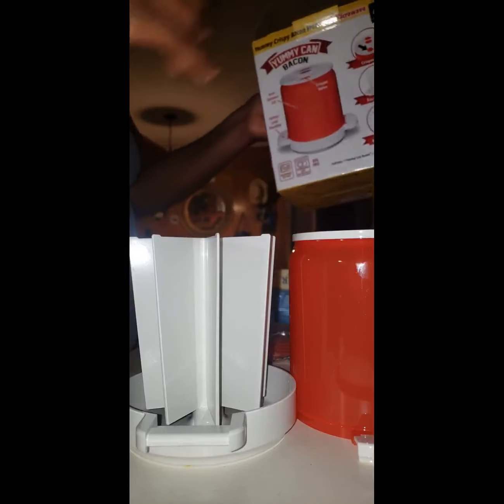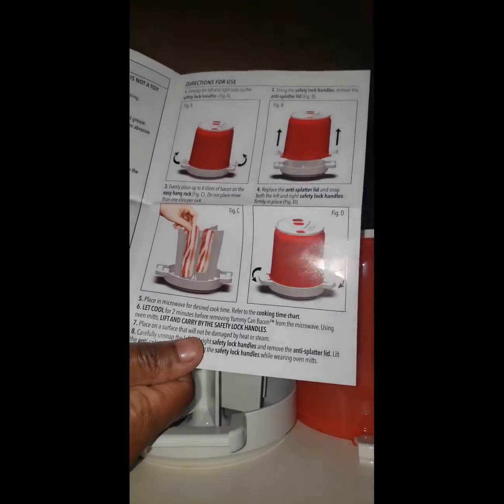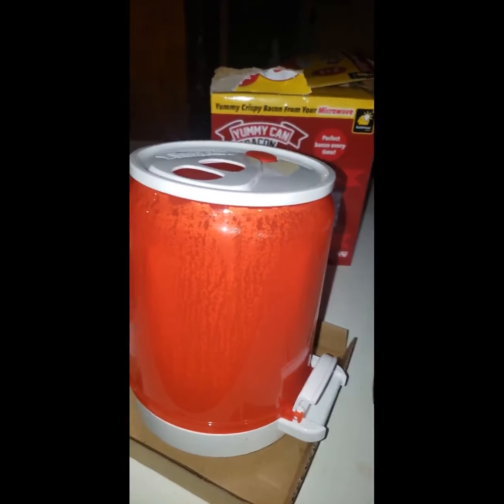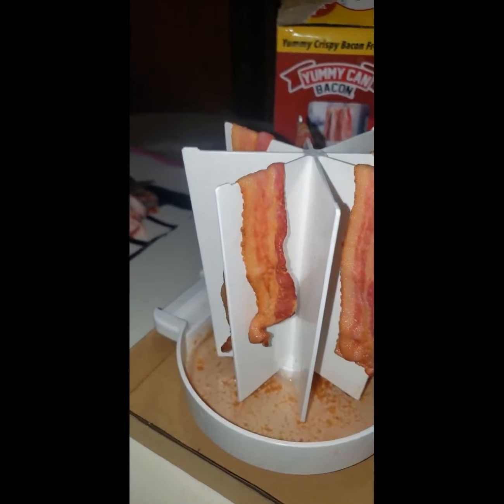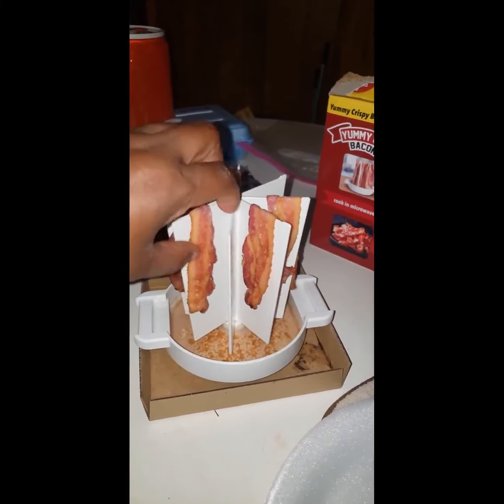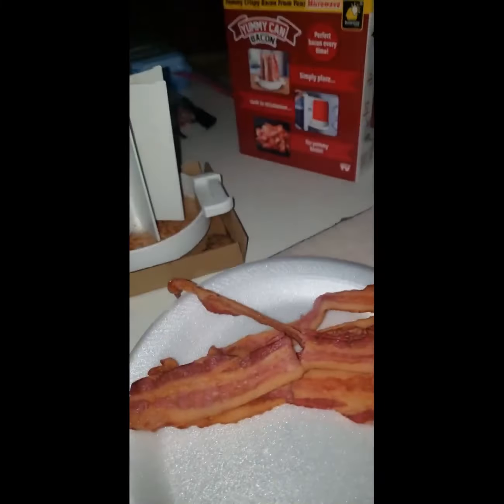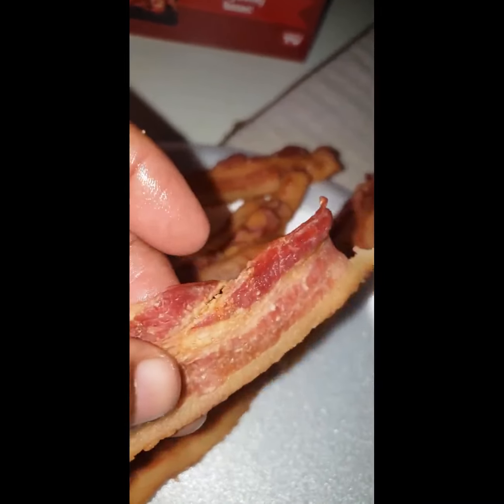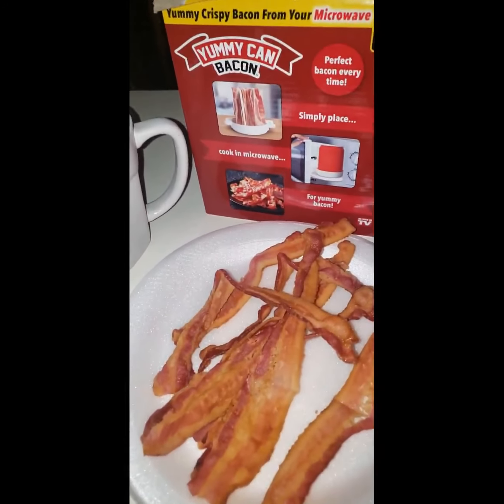HOW TO COOK PERFECT BACON 🥓